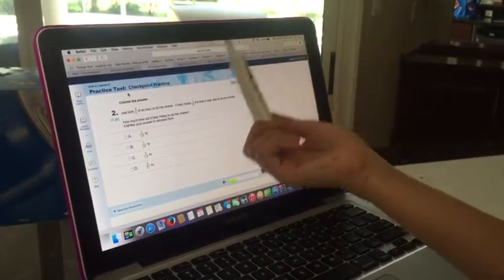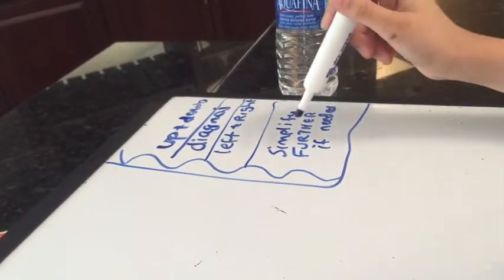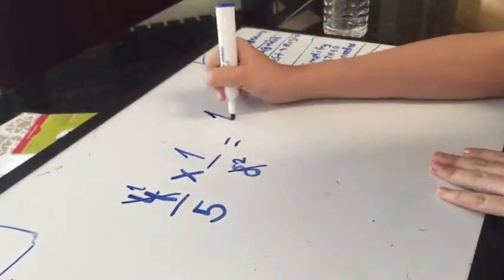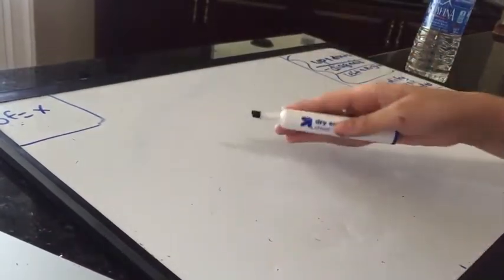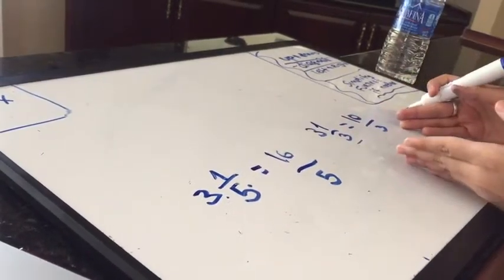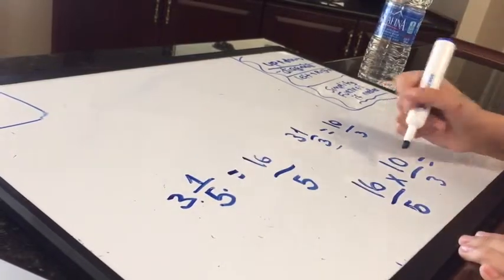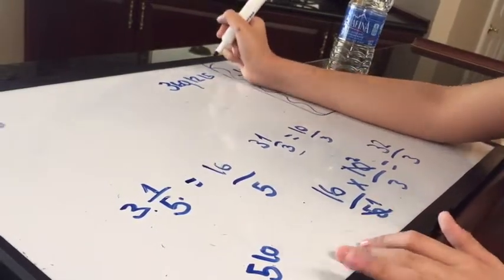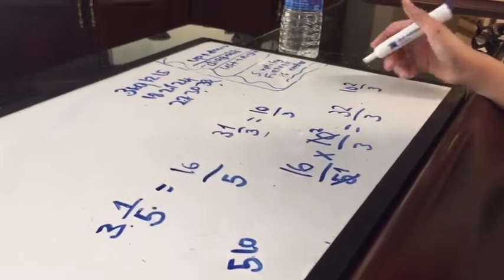Kulthum's CoolSums: Multiplying Fractions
Learn how to multiply all types of  fractions the coolSum way. wether they have like or different denominators, and even mixed fractions.